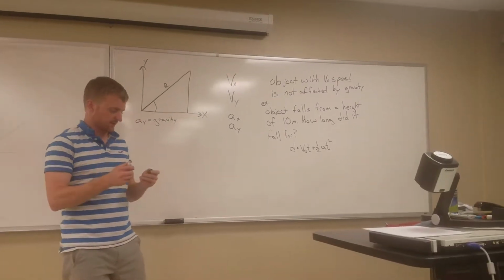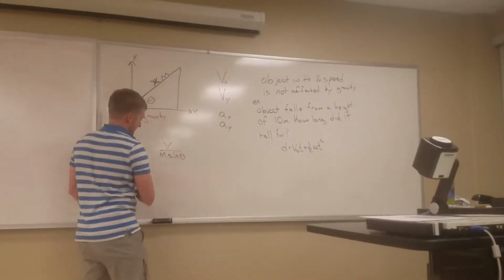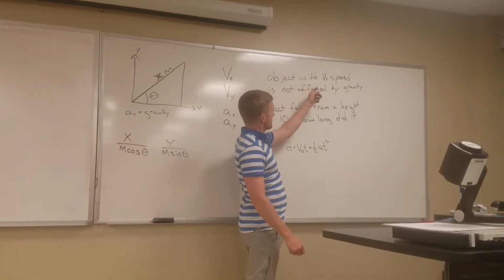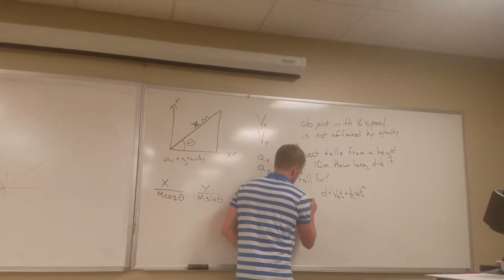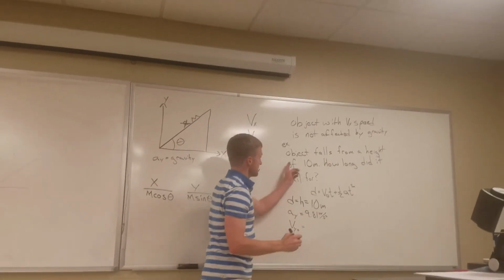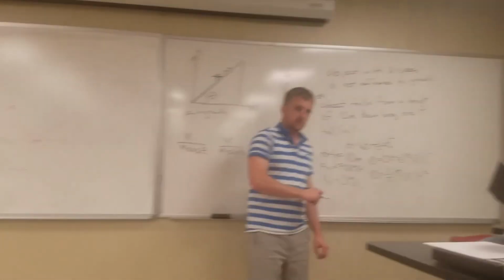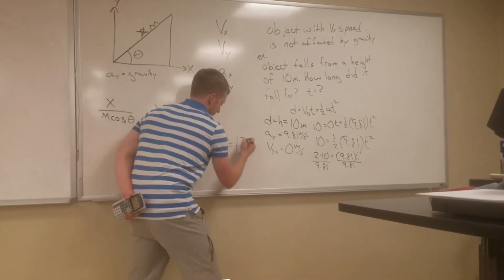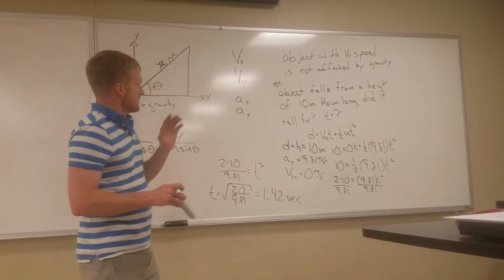X and Y directions and an example.